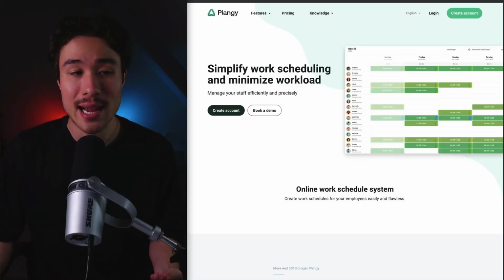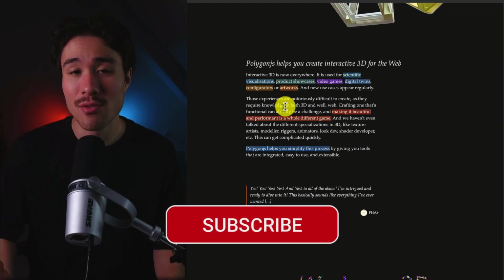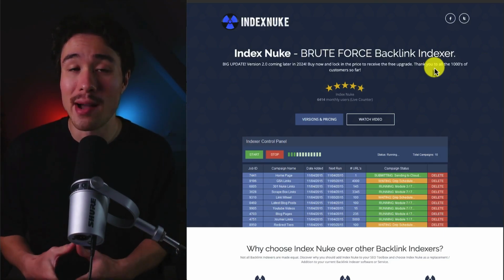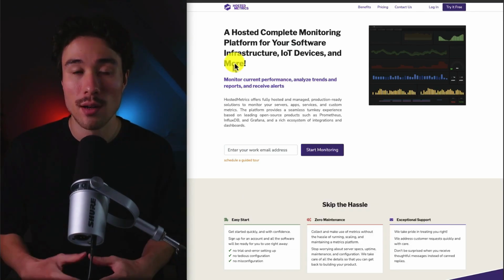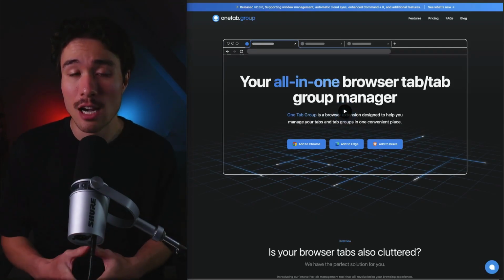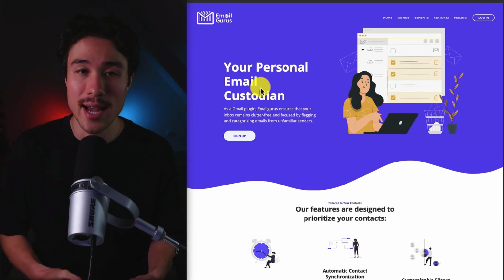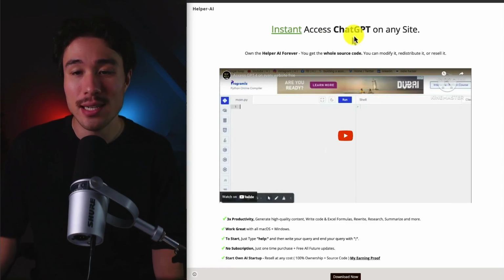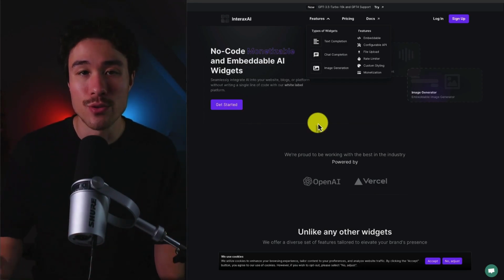10 One Person Micro SaaS Examples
💻 Discover How You Can Build a Money Making Micro SaaS In Just 60 Days

In this video, we highlight 10 incredible micro SaaS products built and run by a single person. These inspiring examples, including Plangy, Polygonjs, and HelperAI, demonstrate the power of solo entrepreneurship in the SaaS space

. Each product offers unique solutions, from project management to AI-powered tools, all created without the need for a team. Whether you're a developer or a solopreneur, these one-person SaaS success stories will motivate you to take your ideas from concept to profitable reality. Watch to learn how these founders turned their visions into thriving businesses.

💻 SaaS Boilerplates

💬 HelpScout: Customer Service platform

Personally, I've used Helpscout for years and it's really helped me decrease my customer support burden. However, I'd say it's only worth paying for if you're profitable and noticing an increase in the message volume. I've used this for years as it makes it easier to track all my messages and the docs help reduce message requests.

👉 Get a $50 credit when you sign up with this
📧 Encharge: Behaviour email marketing platform.
Makes it super easy to create email flows based on customer actions

📄 Swipepages: Landing page builder.
Speeds up the landing page creation process. Simple drag-and-drop editor with a lot of customization.

🔗 Namecheap: Purchasing domains
They often have good discounts to get domain names.

🥤 Submit Juice: submit your SaaS to 152+ directories super fast